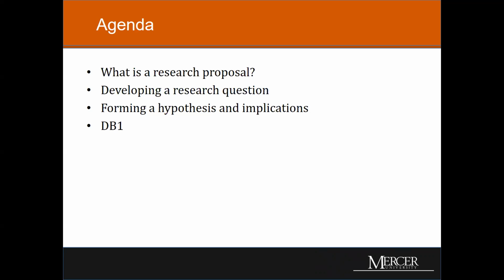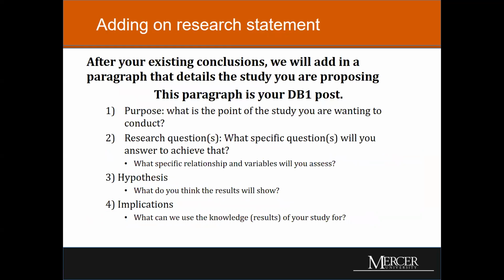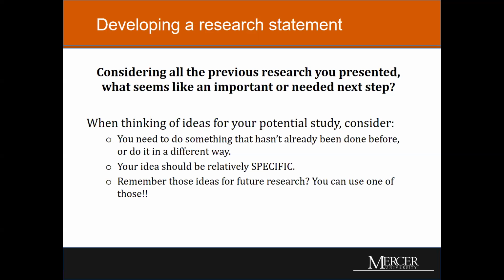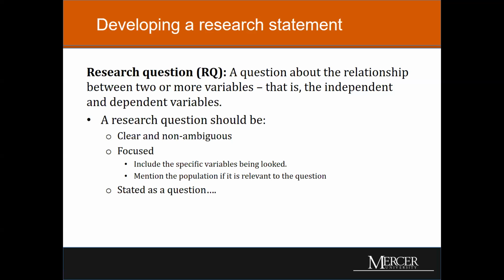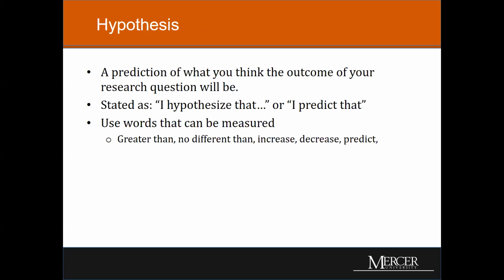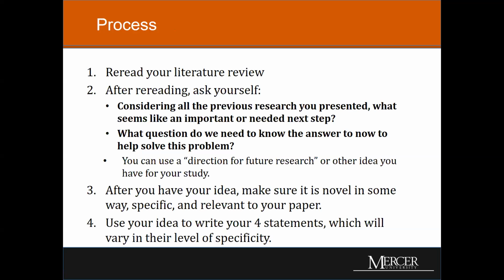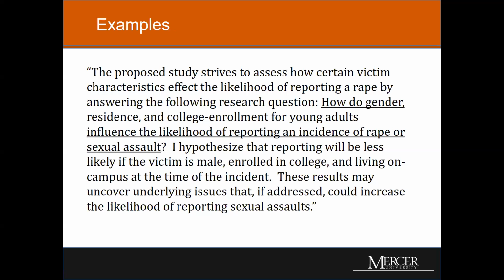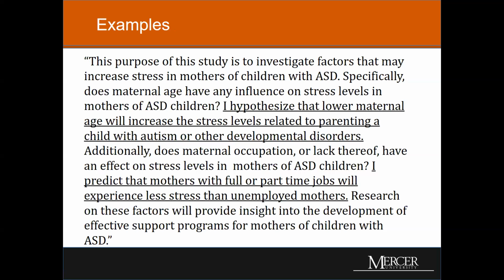PSYC498 week 1 - Dr. Oliver